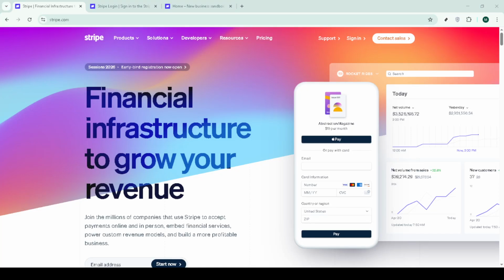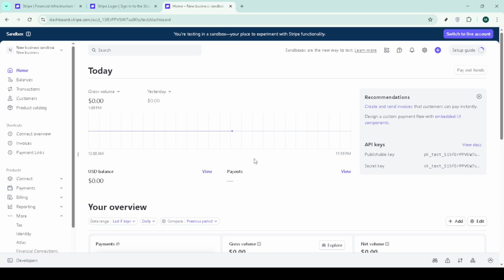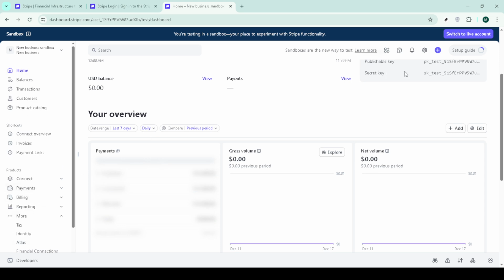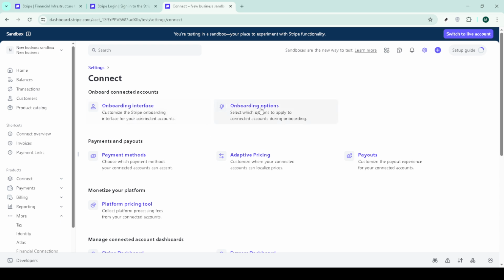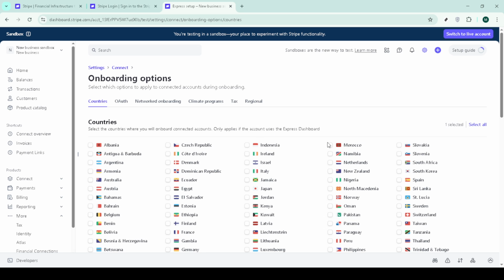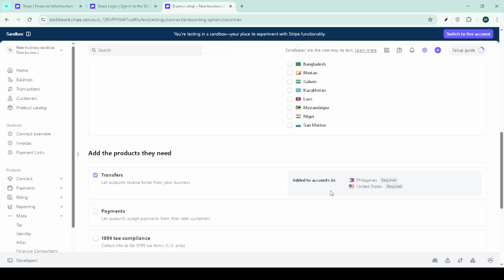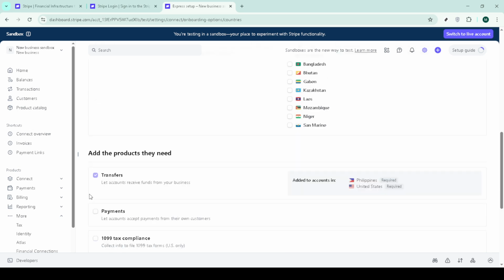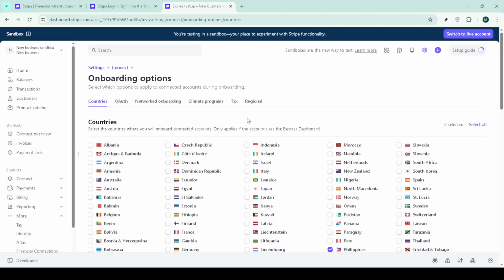How to Create Stripe Express Account [Full Guide 2026]